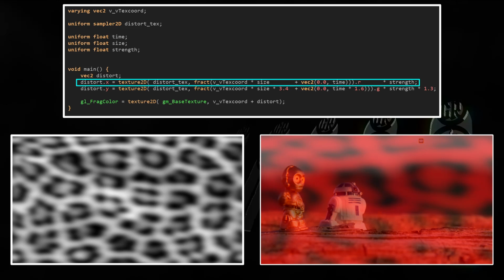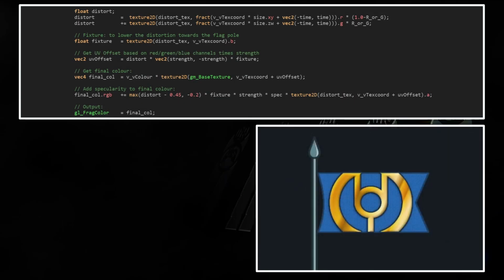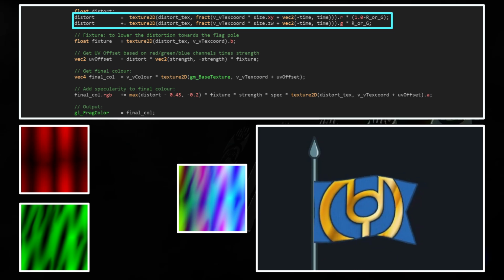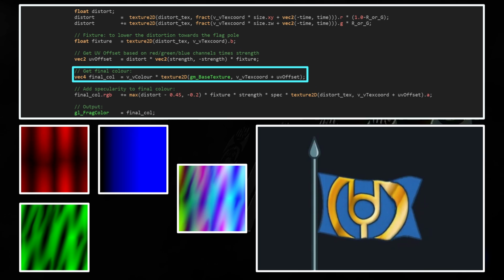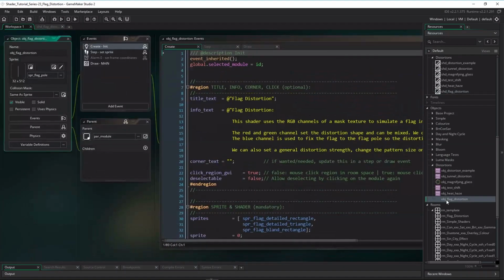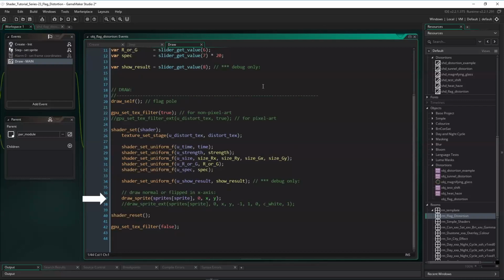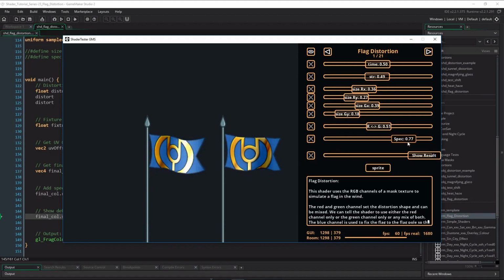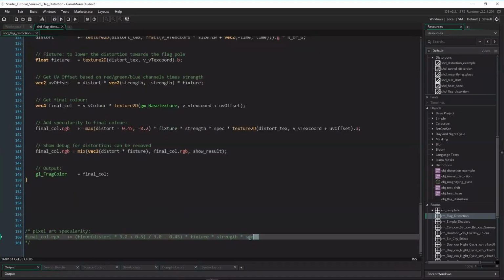Shader Tutorial for GameMaker 23 - Flag Distortion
In this video we will create a shader to distort a flag image to make it look like waving in the wind.